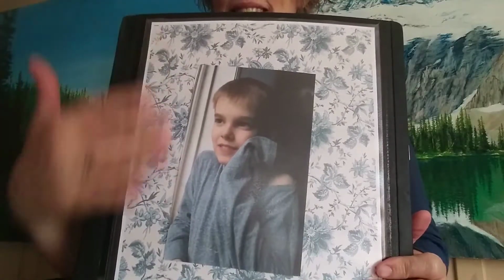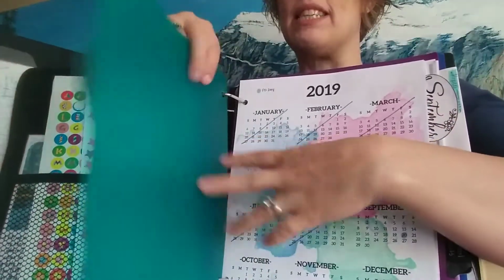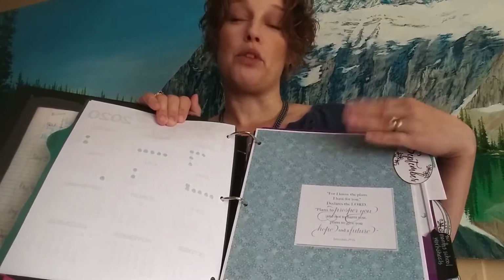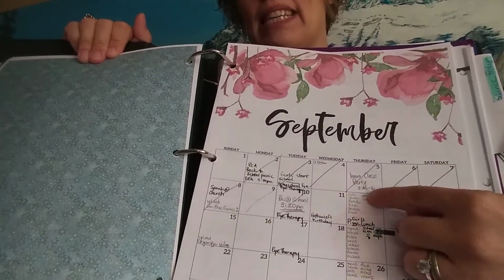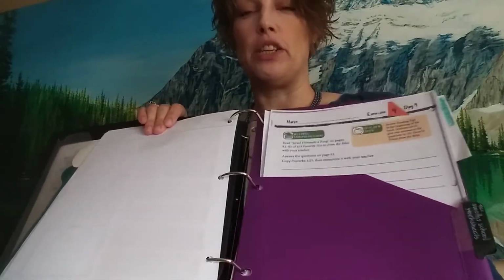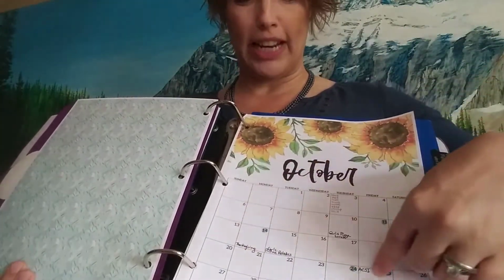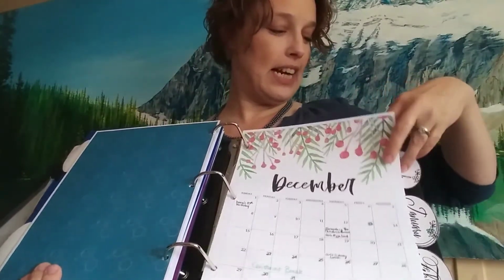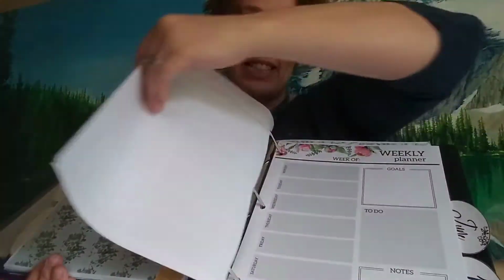Organizing Son-Rise, Homeschool and Life!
I hope you enjoy this video!  It's Monday and this video has been giving me lots of trouble!  Late is better than tomorrow right?!  LOL At one point I say binder instead of Divider...Oops!

Free Downloadable scrapbook paper (there's lots of content so be sure to scroll down!)